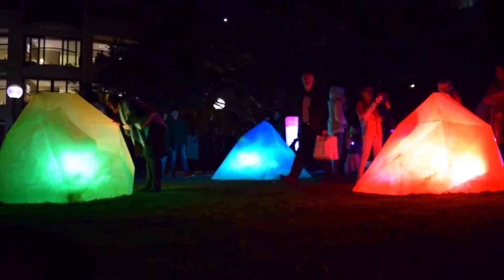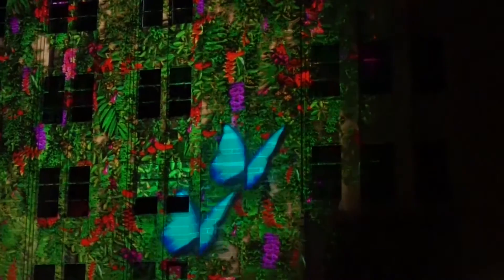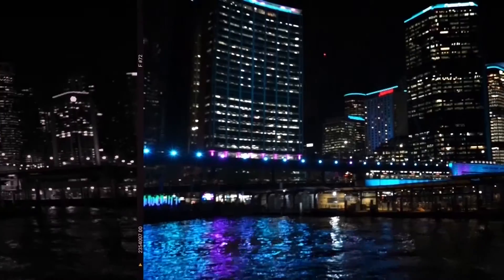From UTS to Vivid Sydney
Hear from Harry, Artist and Producer and UTS Music and Sound Design alumnus, share his experience creating interactive and immersive interactions at Vivid Sydney.